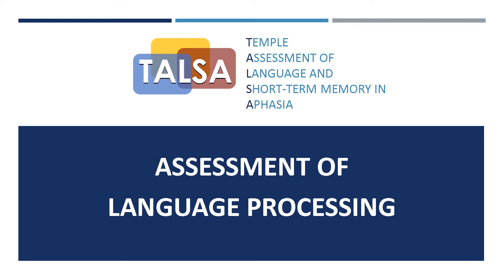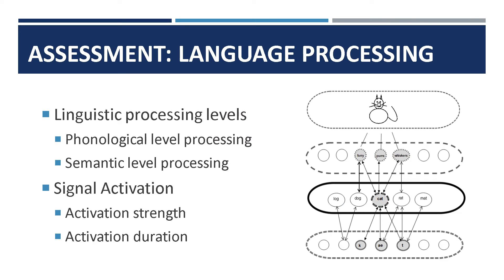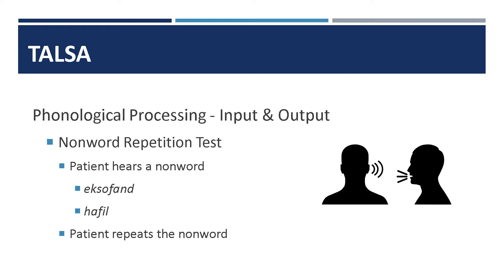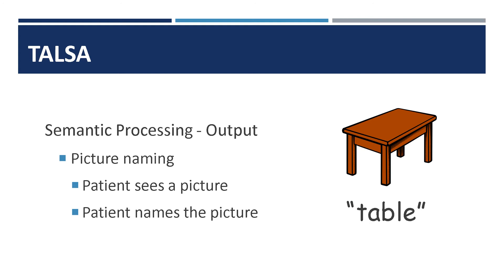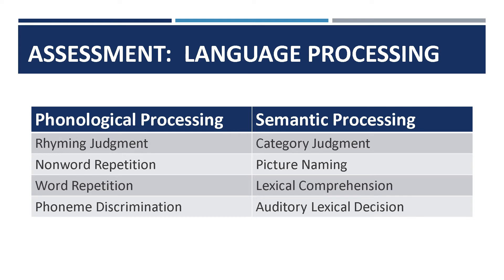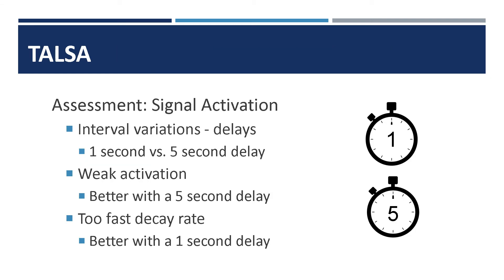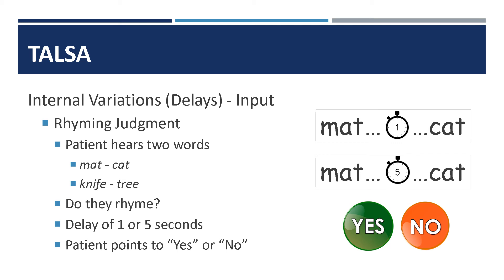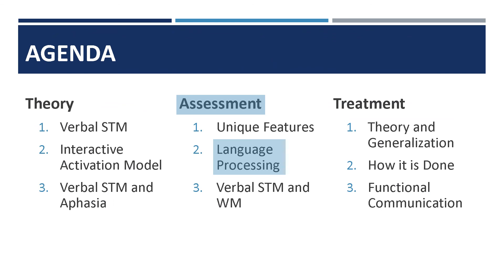2.2 Assessment of Language Processing in Aphasia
This video looks at how the TALSA examines various types of language processing – both receptive and expressive.  It will also present  examples of subtests of the TALSA (Temple Assessment of Language and Short-term Memory in Aphasia.)